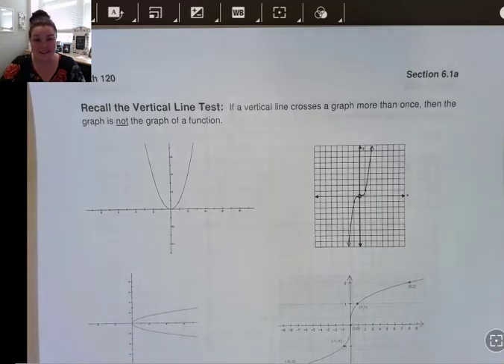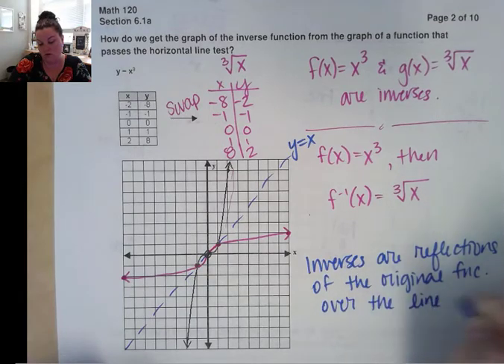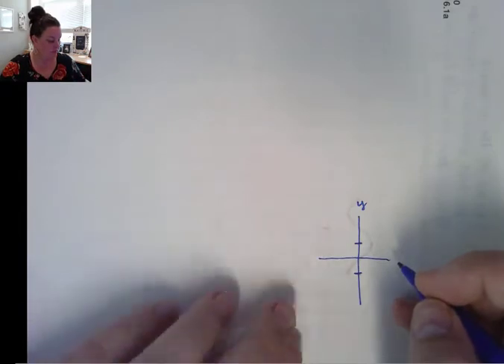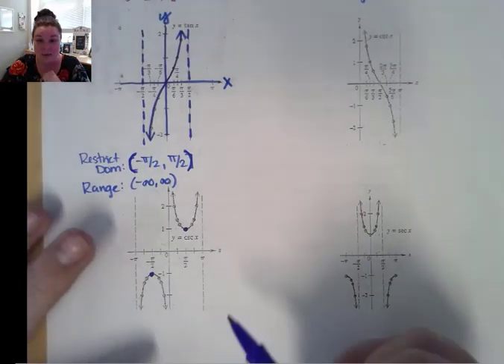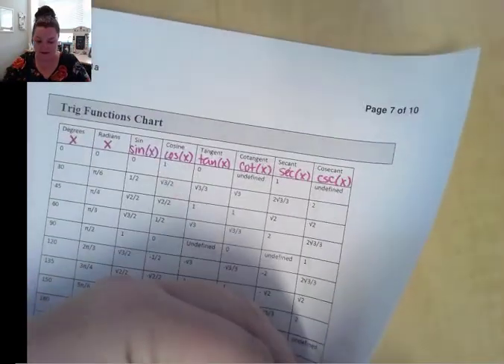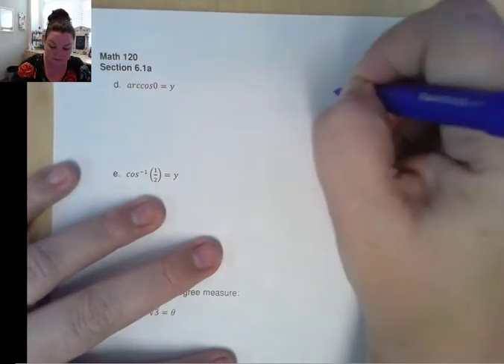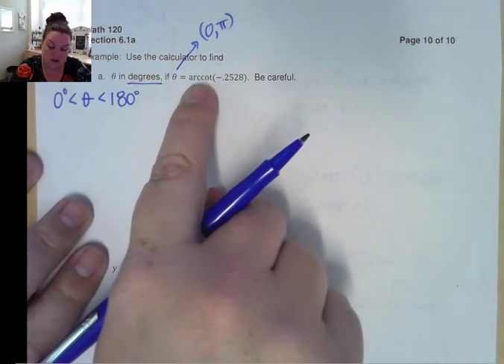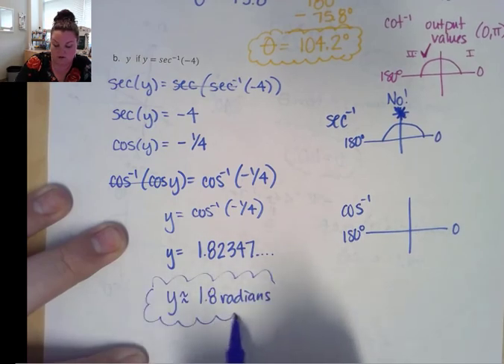6.1A Inverse Circular Functions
Section 6.1A
MATH 1230
ENMU
Mrs. Williams